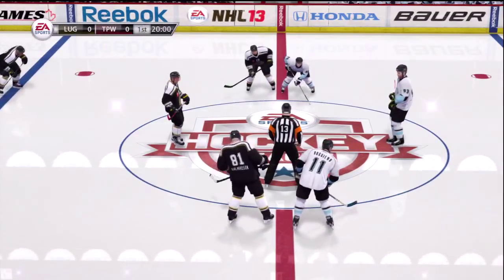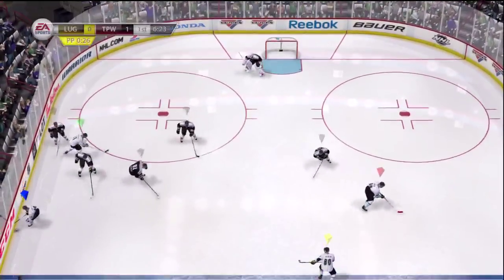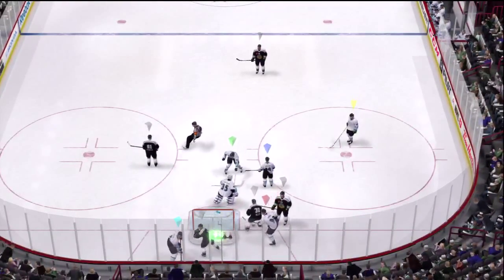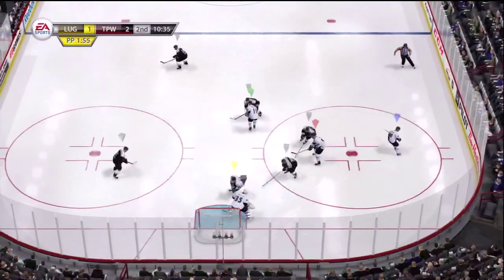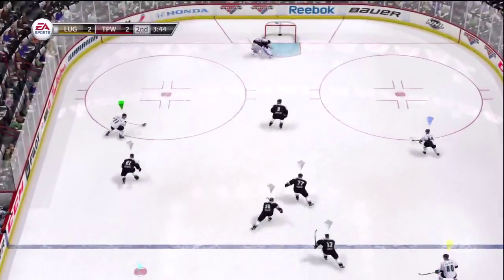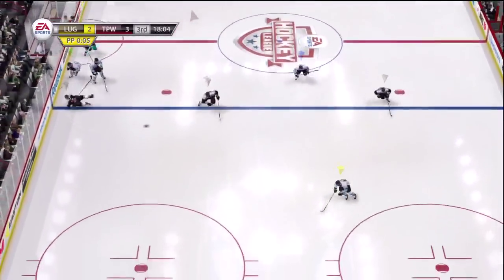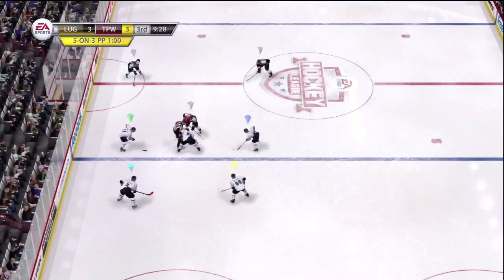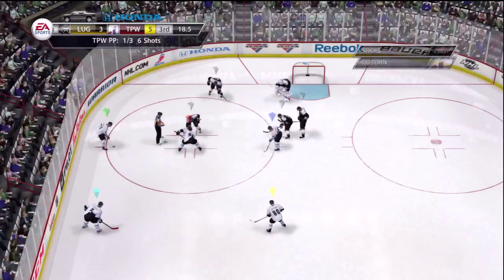XBL OTP Night Aug 21 Game 3